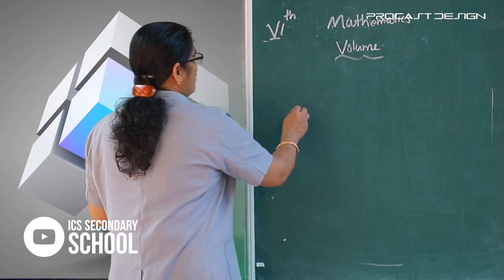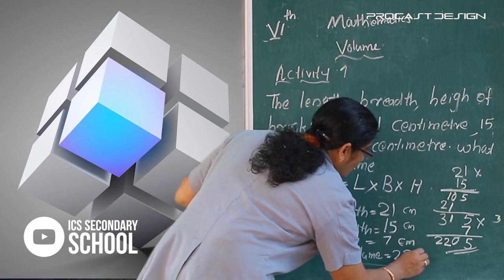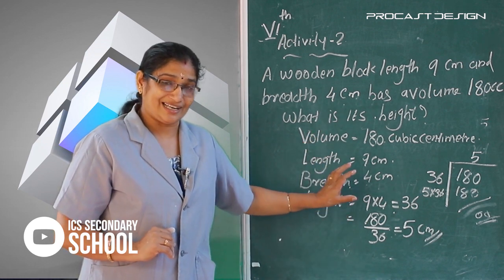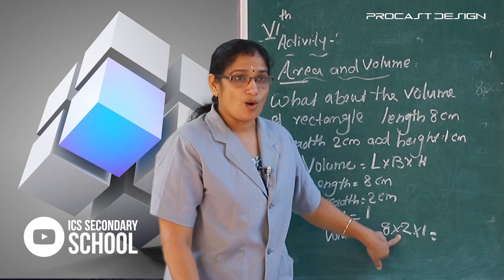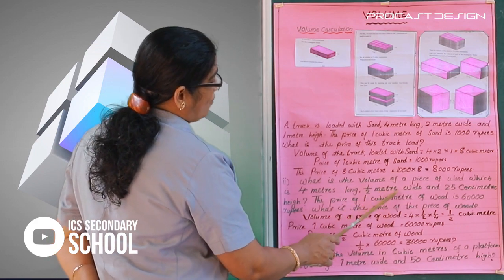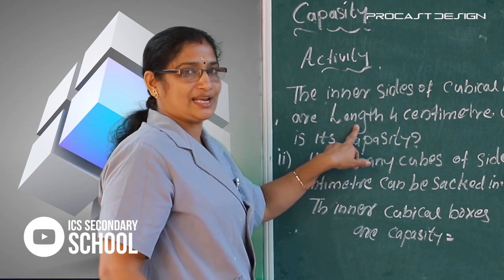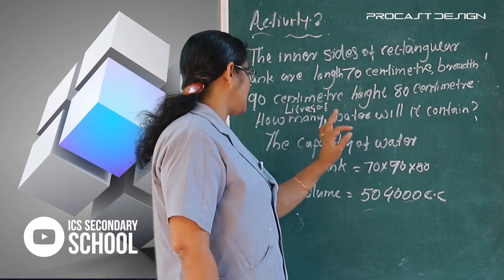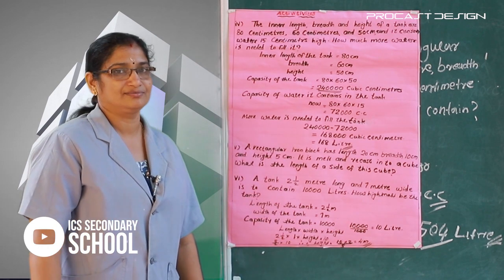6th MATHS 11